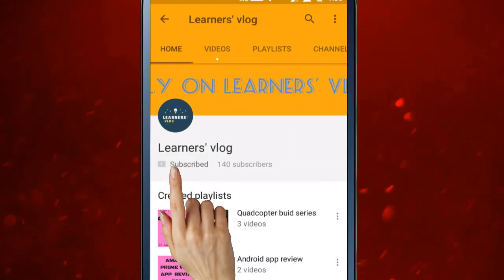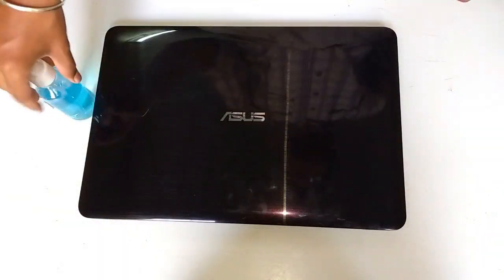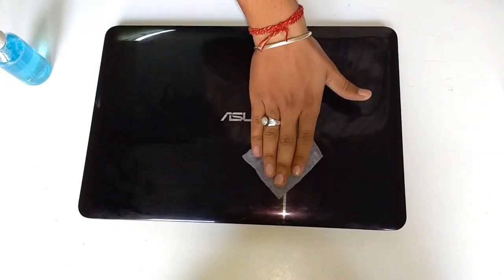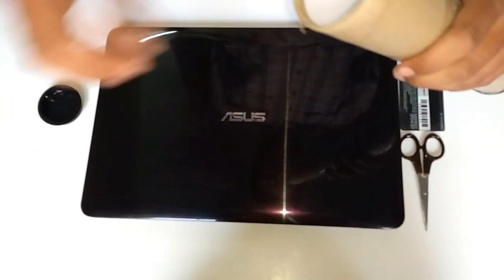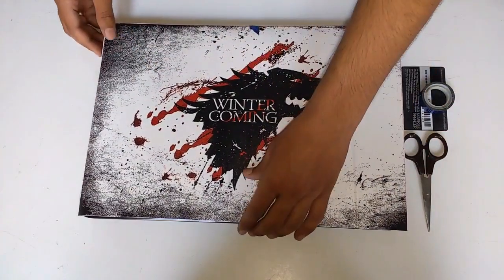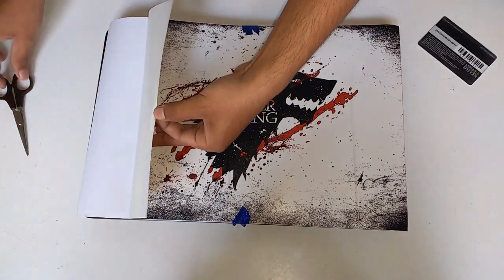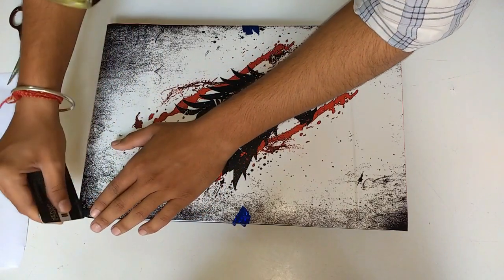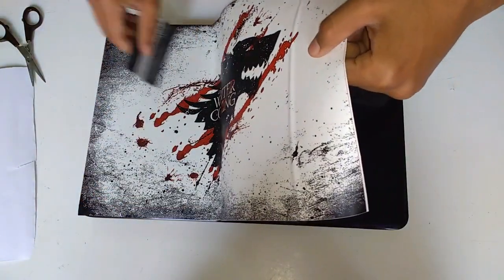How to apply laptop skin at home without bubbles How to apply laptop skin#Apply laptop skin at home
Hey ! friends in this video i will show you guys how to apply laptop skin professionally at without any problem and without any bubble.

Game of thrones theme laptop skins

Joker theme laptop skins

Spiderman theme laptop skins

Marvels Theme Laptop skin

Other Laptop skins

Cara mengaplikasikan kulit laptop di rumah tanpa gelembung Cara memasak kulit laptop Terapkan kulit laptop di rumah

Como aplicar a pele do laptop em casa sem bolhas # Como aplicar a pele do laptop # Aplicar a pele do laptop em casa

Jak aplikovat kůži notebooku doma bez bublinek # Jak aplikovat lak na kůži # Použít kůže na notebooku doma

Sådan ansøger du bærbar hud hjemme uden bobler Hvordan du skal anvende bærbar hud # Anvend bærbar hud hjemme

Hoe kan je laptophuid thuis zonder bubbels Hoe toepassen laptop skin # Pas laptop huid thuis

बिना बुलबुले घर पर लैपटॉप की त्वचा कैसे लागू करें # कैसे लैपटॉप की त्वचा को लागू करें # घर पर लैपटॉप की त्वचा को लागू करें
bina bulabule ghar par laipatop kee tvacha kaise laagoo karen # kaise laipatop kee tvacha ko laagoo karen # ghar par laipatop kee tvacha ko laagoo karen

Comment appliquer la peau de l'ordinateur portable à la maison sans bulles # Comment appliquer la peau de l'ordinateur portable # Appliquer la peau de l'ordinateur portable à la maison

Wie man Laptop-Haut zu Hause ohne Blasen anwenden How, um Laptop-Haut anzuwenden # Tragen Sie Laptop-Haut zu Hause

Laptop domi sine bulla solet cutis quam adhibere adhibere how laptop cutis cutis # applicare laptop domi

Как применять кожу ноутбука дома без пузырьков # Как применять кожу ноутбука # Применить кожу ноутбука дома
Kak primenyat' kozhu noutbuka doma bez puzyr'kov # Kak primenyat' kozhu noutbuka # Primenit' kozhu noutbuka doma

Come applicare la pelle del computer portatile a casa senza bolle # Come applicare la pelle del computer portatile # Applicare la pelle del computer portatile a casa